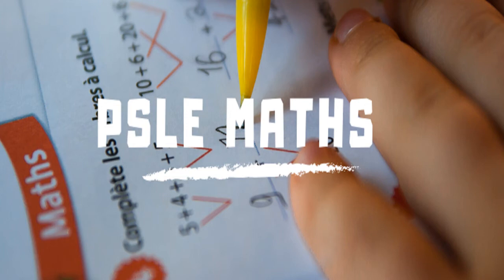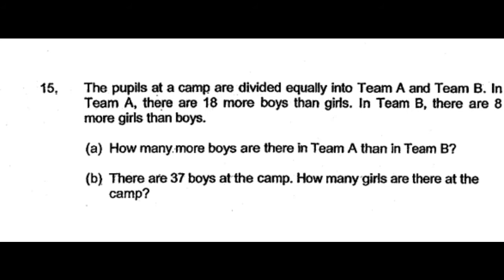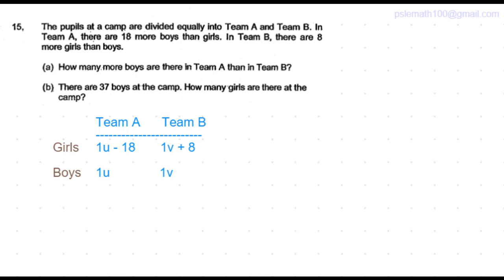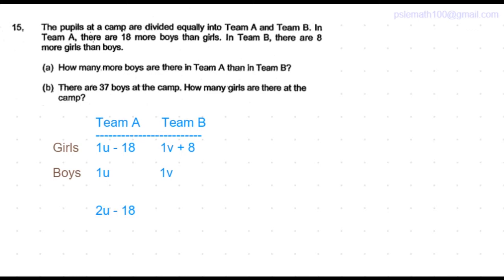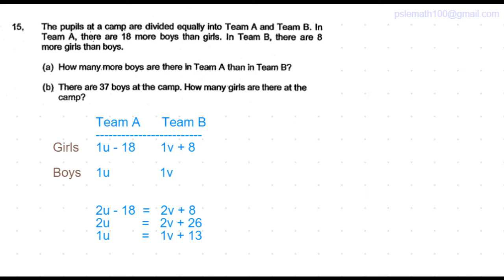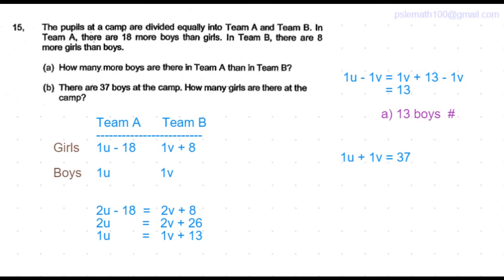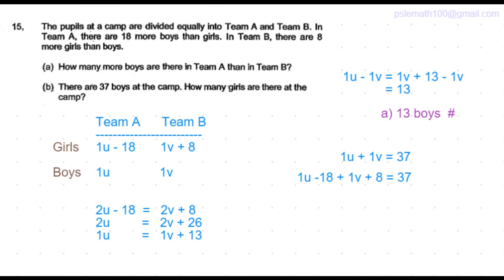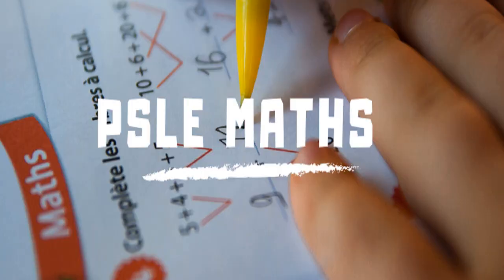P6 2018 Catholic High Prelims Q15 - Problem Sum | Pupils Camp Team Boys Girls | PSLE Maths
P6 2018 Catholic High Prelims Question 15
Problem Sum - 4 Marks

1. Remainder Concept (Branching)

2. Equal Fractions Concept

3. Model Drawing Concept

4. Constant Part Concept

4a. Constant Total Concept

4b. Constant Difference Concept

5. Everything Changed Concept (Units and Parts)

6. Part-Whole Concept

7. Excess and Shortage Concept

7. Gap and Difference Concept

8. Grouping Concept

9. (Number x Value) Concept

10. Guess and Check / Assumption Concept

11. Working Backwards Concept

12. Simultaneous Equations Concept

13. Double 'IFs' Concept

14. Average Concept

psle maths,
psle math,
psle maths 2018 questions,
2019 psle maths percentage,
2019 psle math percentage questions,
2019 psle math paper 2,
2019 psle math tricky questions,
2019 psle math pattern question,
2019 psle math question answered,